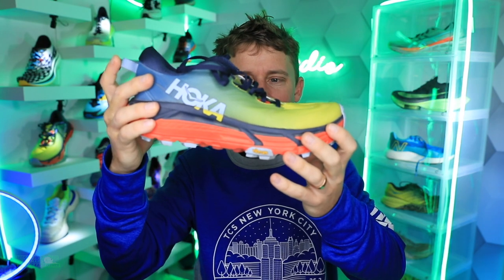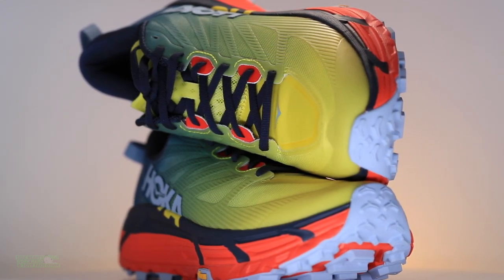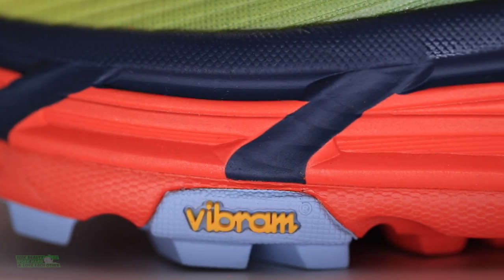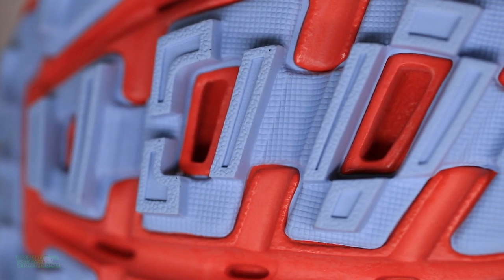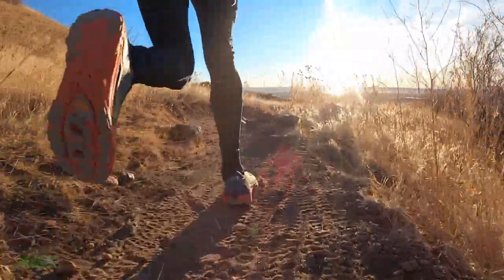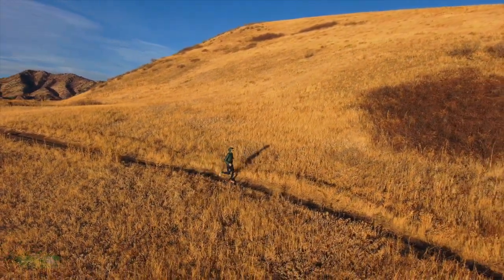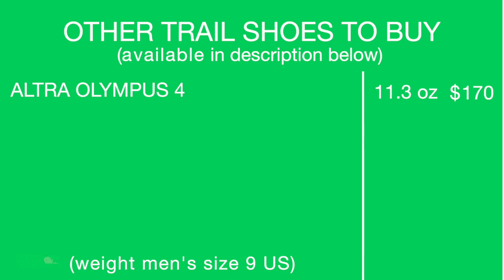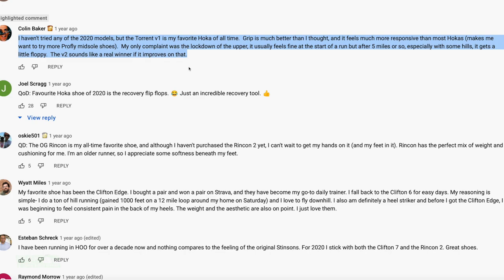Hoka Mafate Speed 3 gets the Whistle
🎁 Some pretty incredible running shoe/gear sales happening right now, just a heads up for you DGR

🔹 How to Join the DGR Discord Server:
2. Make sure your YouTube account and Discord account are the same email.
3. In Discord Select User Settings
4. Select connections
5. Select Add
6. Select YouTube and log in with the same email used for DGR membership.

🔹 Next Races:
- Gasparilla 1/2 Marathon, Tampa Bay, Florida February 27th 2022
- Rotterdam Marathon, Netherlands, April 10th 2022

• Mailing Address:

USA

Seek Beauty
Work Hard &